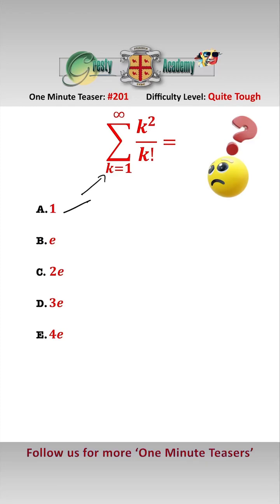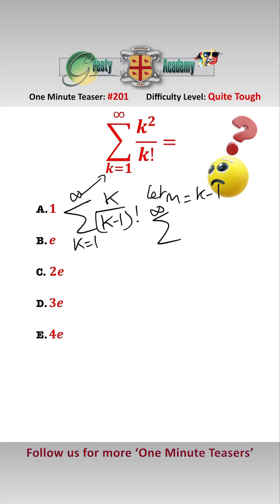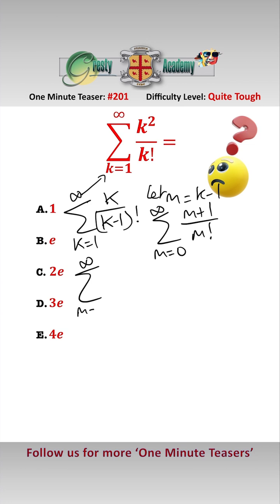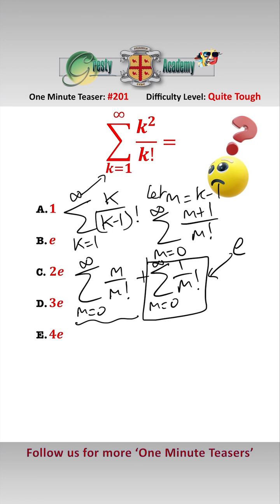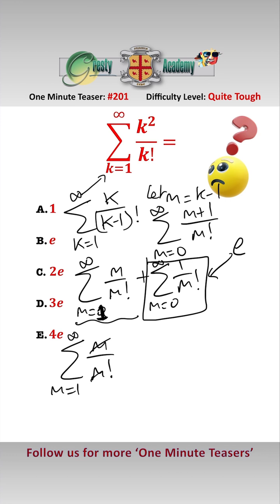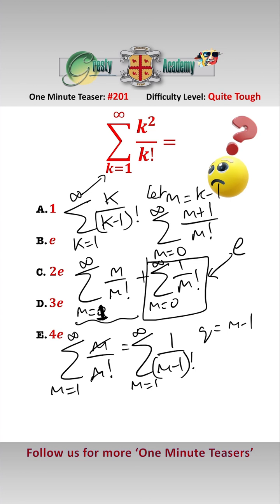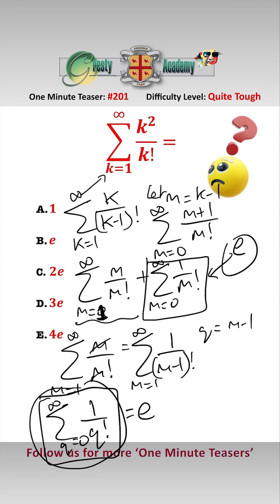Can You Evaluate this Tricky Series Summation?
Gresty Academy One Minute Teaser #201: At first (and second) glance this looks horrific but it can be evaluated using a couple of clever tricks - did you get it right?